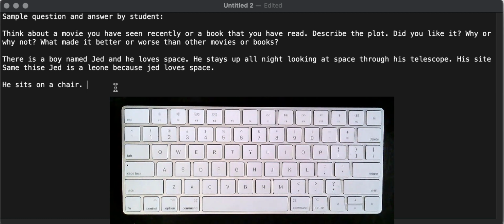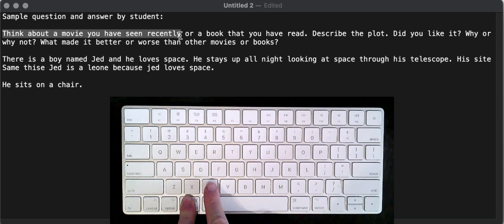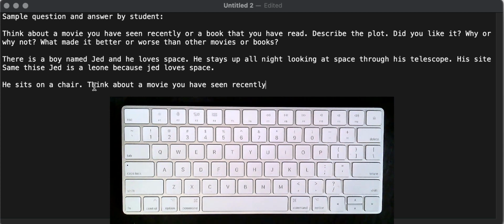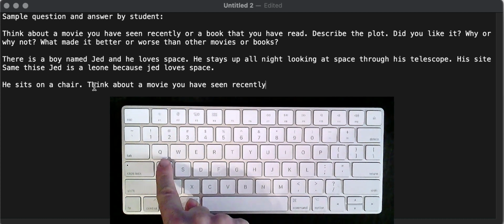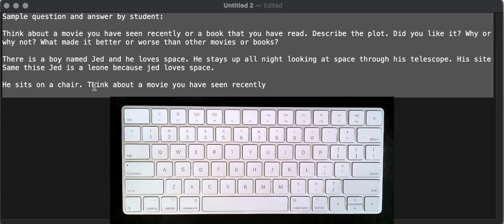Using keyboard shortcuts with a Mac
Assistive Tech Tools for Reading and Writing
Assistive Technology functions can help with reading and writing tasks when using a digital device.
These videos help to illustrate how a variety of these features work in Google Docs and WORD.

LEARN
4190, rue Garand Suite 201